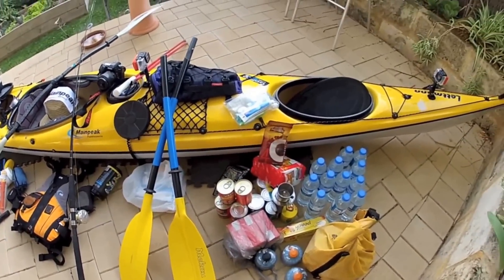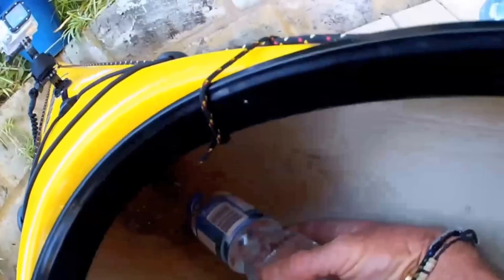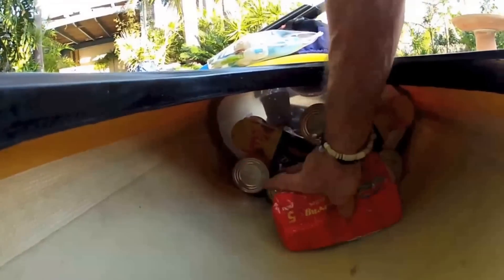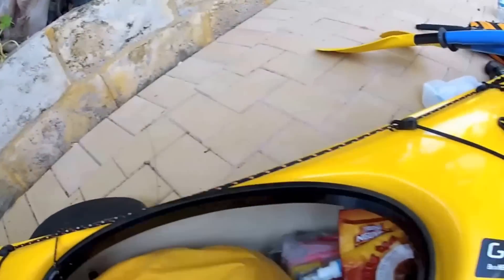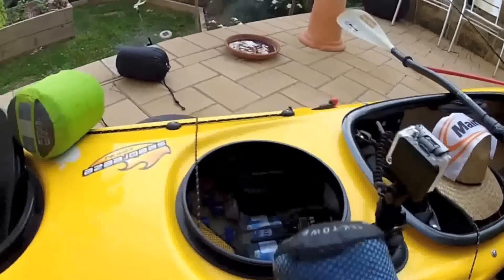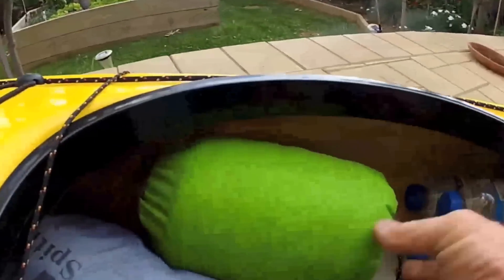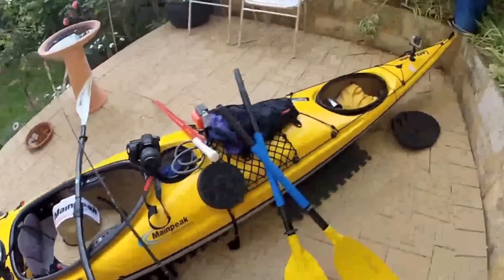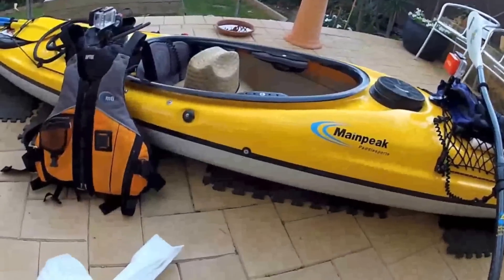Gear Guru Steve Jones on packing his kayak.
Before his journey to Exmouth, Steve took this great video going through how he stores everything in his kayak. Some great tips here.